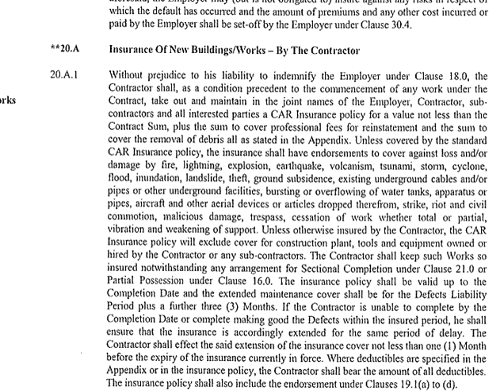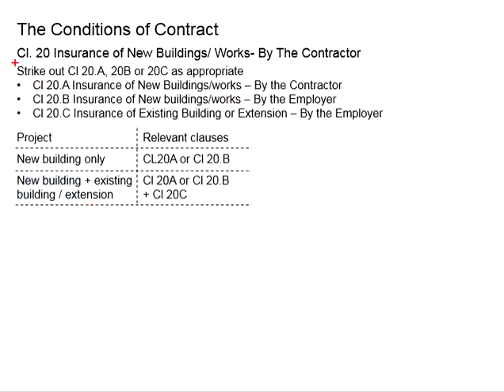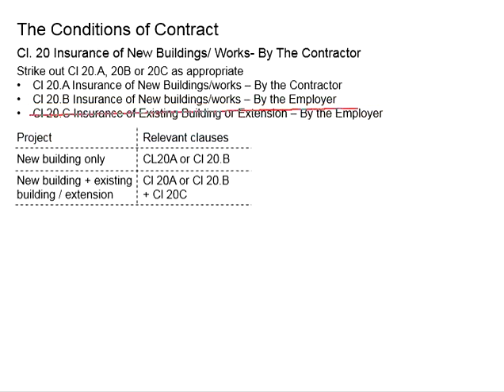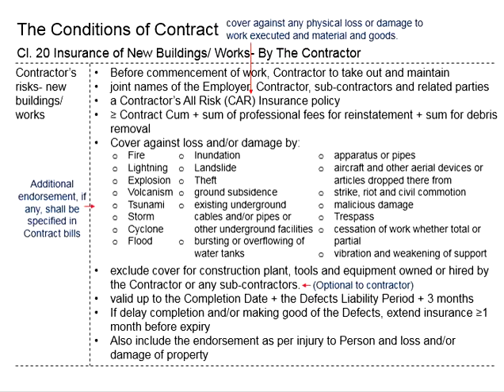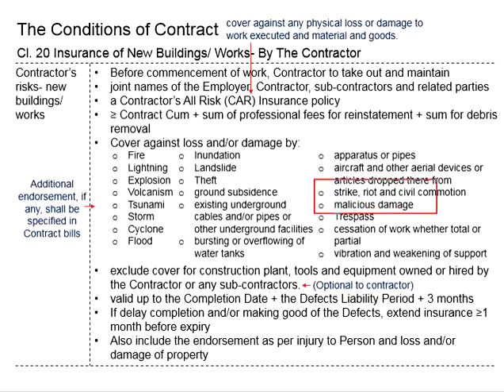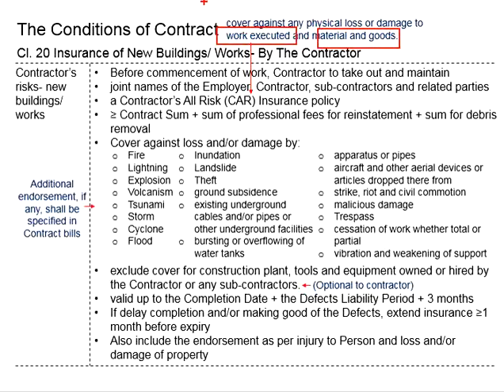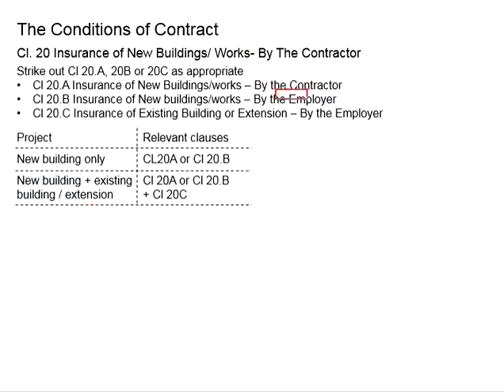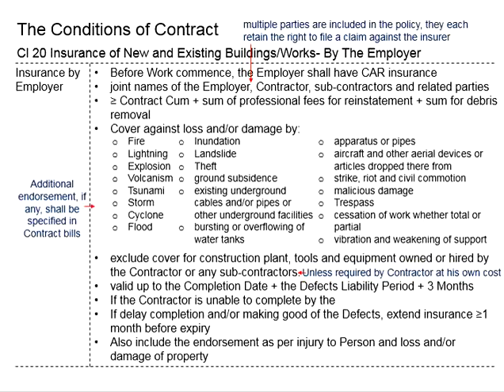3.24 Contractor's All Risk Insurance (PAM Contract 2018 Cl 20)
Insurance of New Buildings/ Works- By The Contractor, Contractor's All Risk Insurance (PAM Contract 2018 Cl 20)